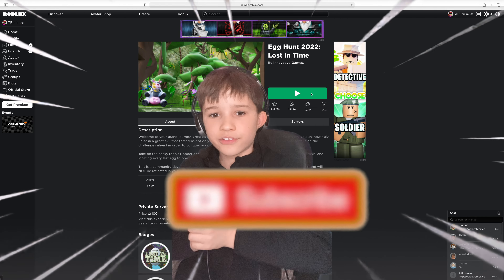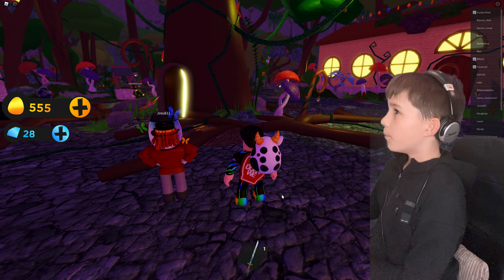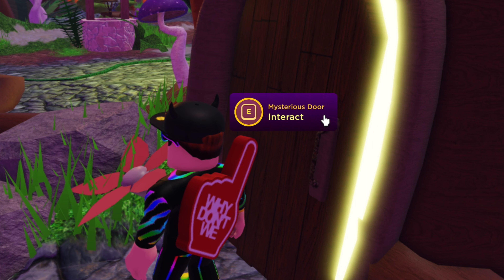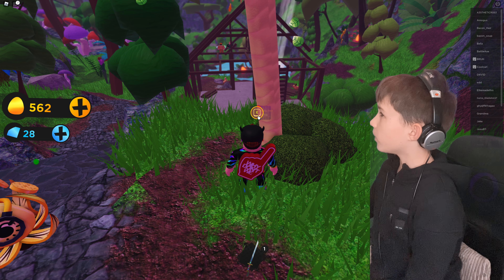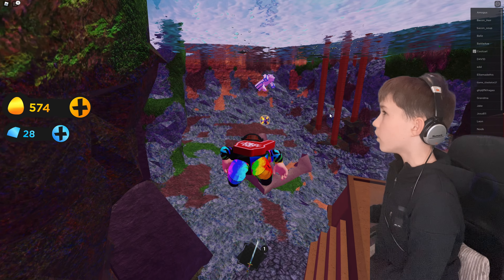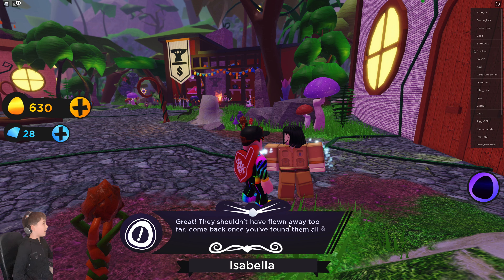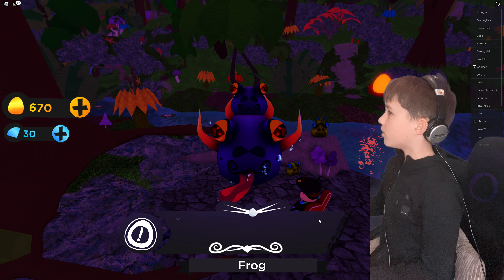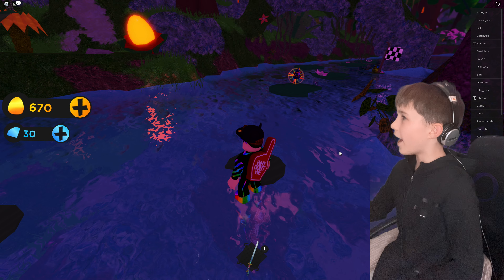Egg hunt 2022 Lost In Time - Let's find all the Eggs !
Egg hunt 2022 Lost In Time..Easter has come early

Let's find all this EGGS...!

As we go on they will be bigger Better ... EPIC! So come join my YouTube journey ...